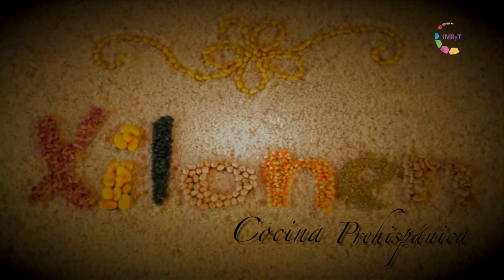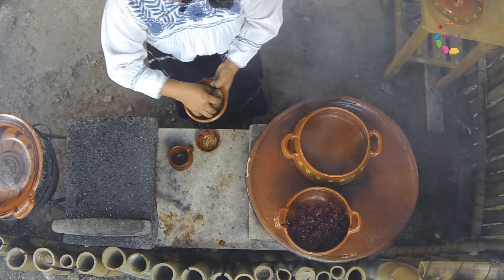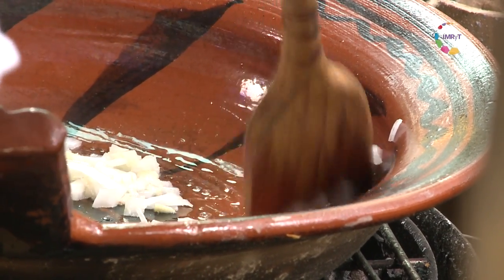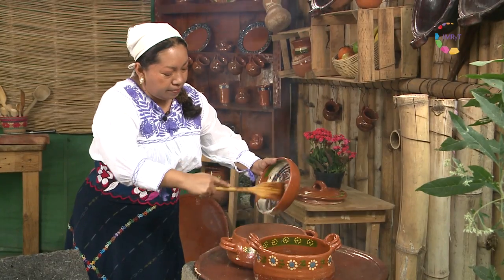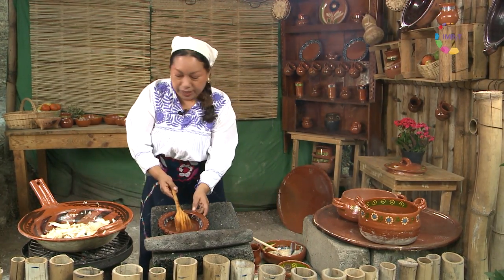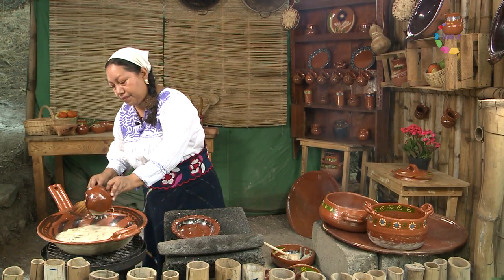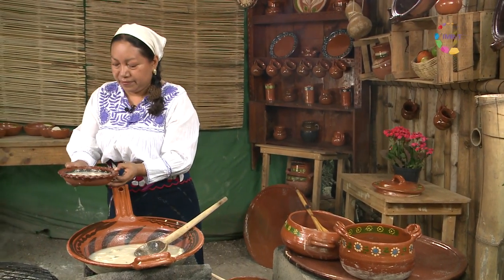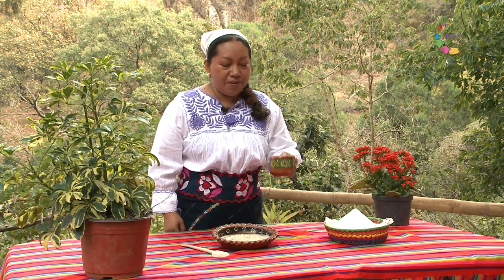Xilonen, cocina prehispánica - Capítulo 02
Rubí Marquina aprendió de su abuela y de su madre, la rica experiencia de cocina comida prehispánica. Ahora Rubí, entre ritos, rezos y cantos al metate y al comal, nos comparte cómo preparar exquisitos platillos de origen prehispánico.
En este capítulo podremos aprender la preparación de una deliciosa salsa de pinole hecha con amaranto y para acompañar  aprenderemos la preparación de un ponche de jamaica con naranja criolla o mandarina. Esto y mas en Xilonen... la diosa del maíz tierno.